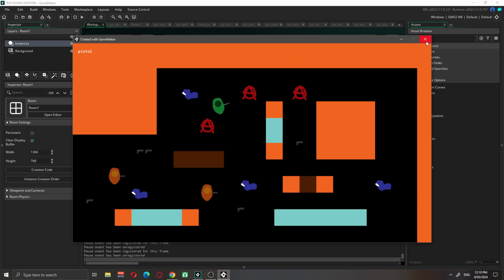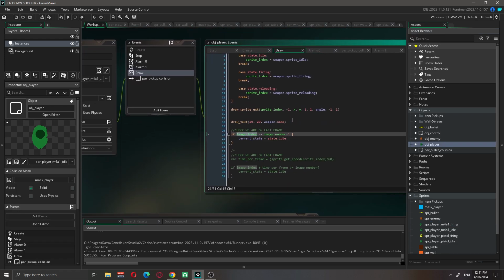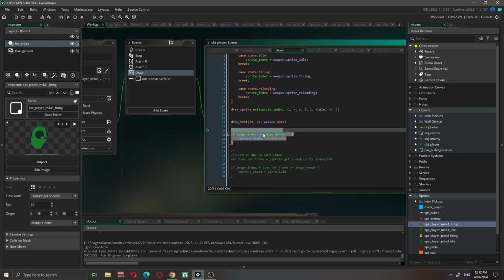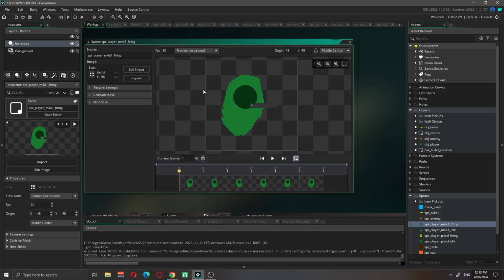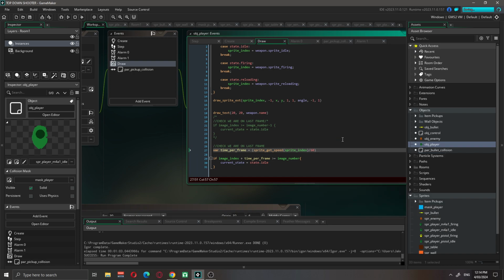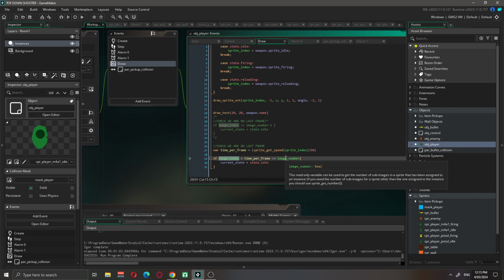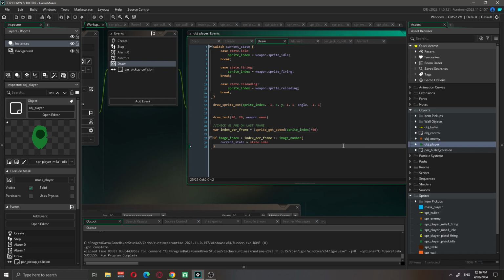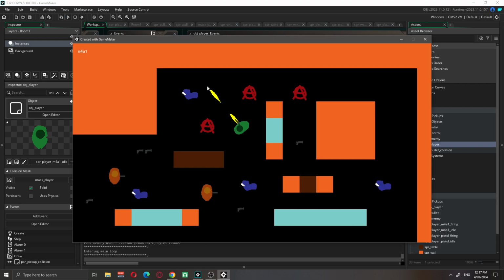[BUGFIX] GameMaker Studio Top Down Shooter Ep 8.5. Animation Fix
A small bugfix episode. Just ensuring the animations from our last episode work consistently.